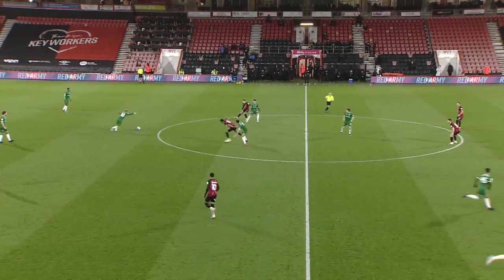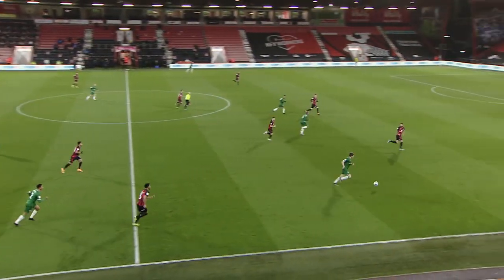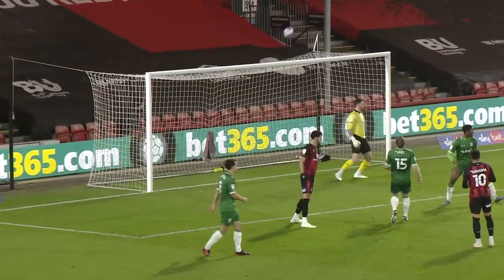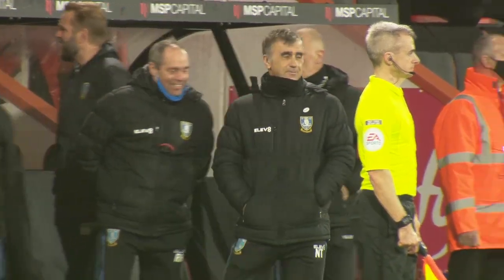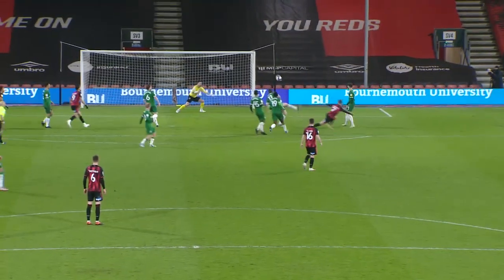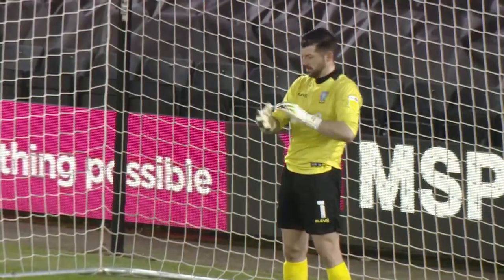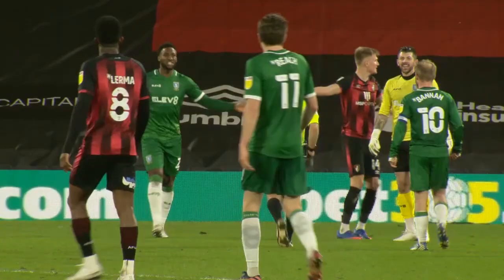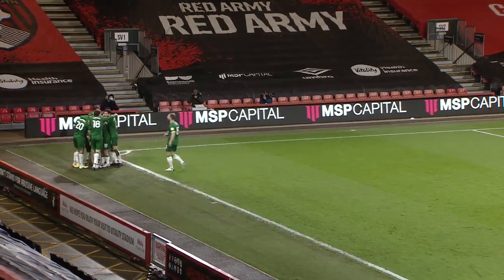Bournemouth v Sheffield Wednesday | 2020/21 extended highlights